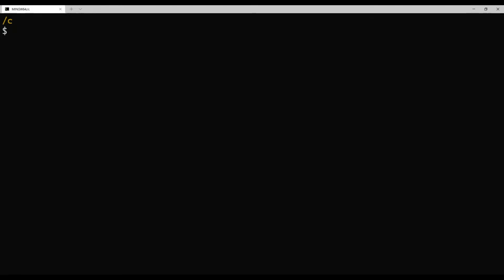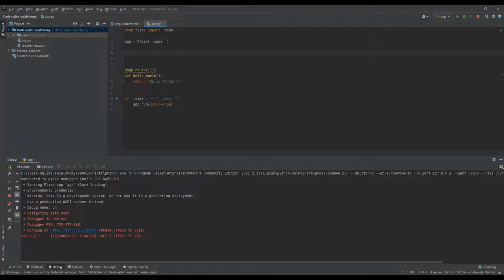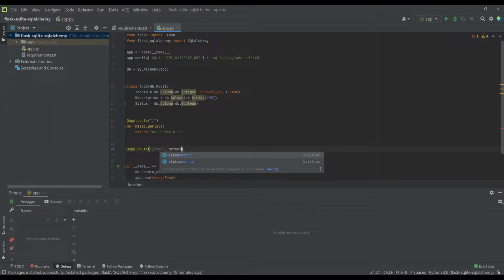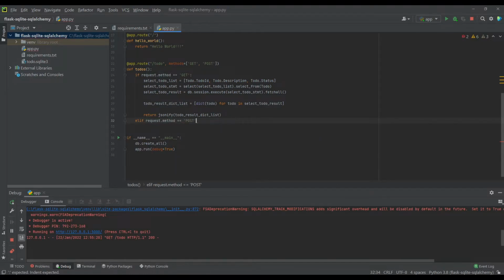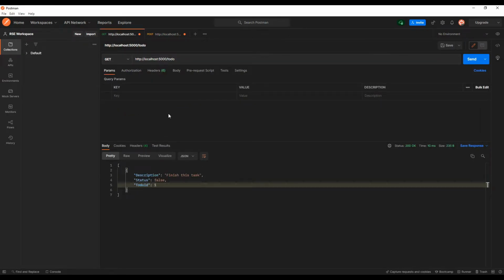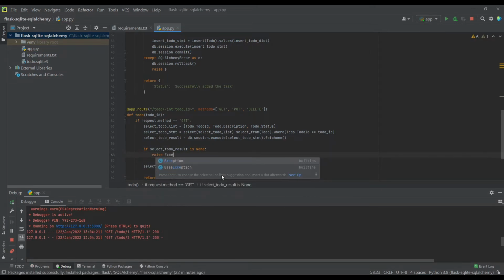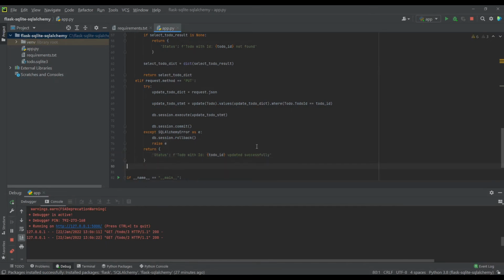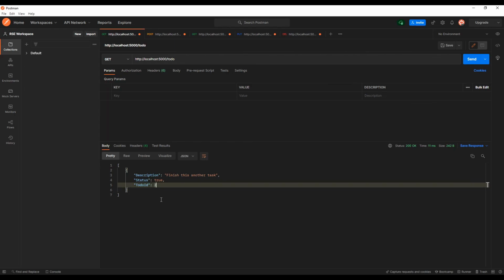SQLAlchemy Expressions for insert(), update() and delete() in Python Flask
In this video I'm going to show you how to use SQLAlchemy Expressions in Python Flask.